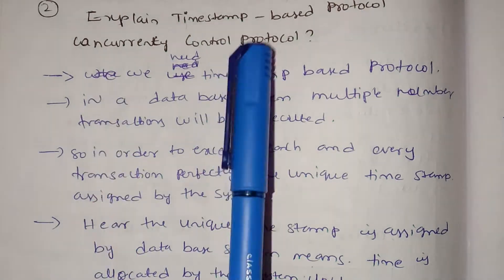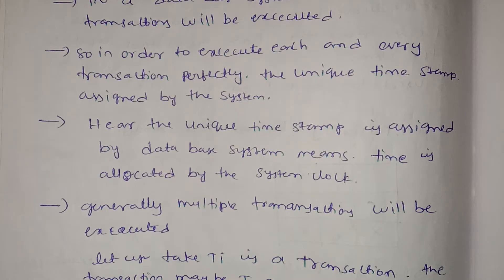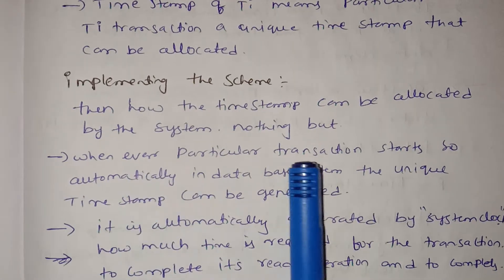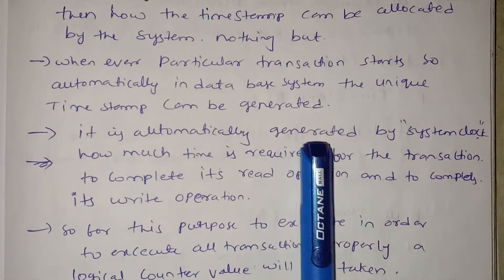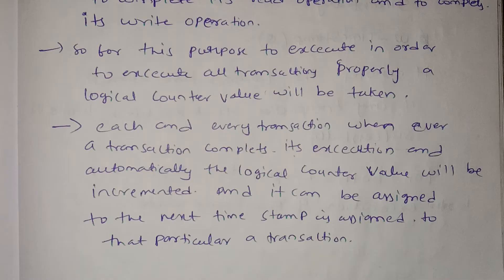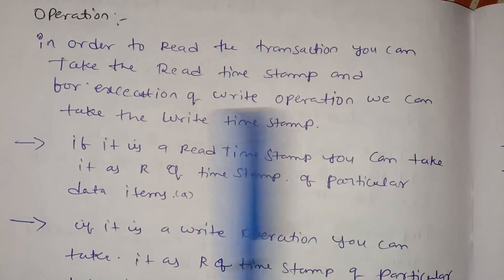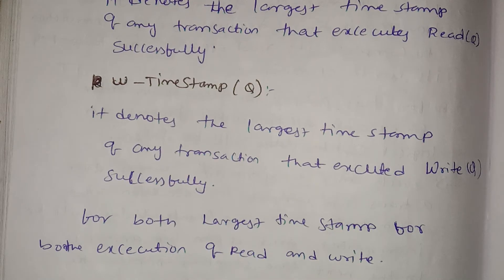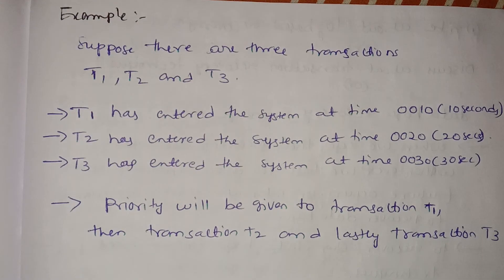jntuh r18 DBMS unit4 timestamp based protocol concurrency control protocol veryimportant 😍👍💯gunshot😱